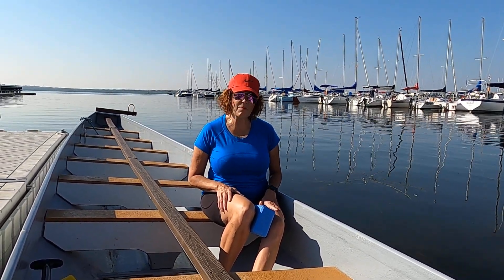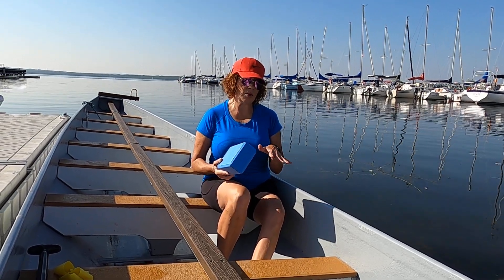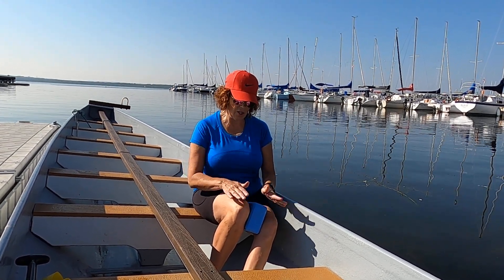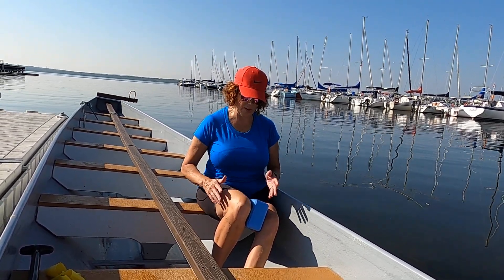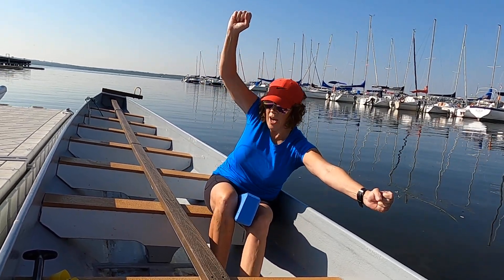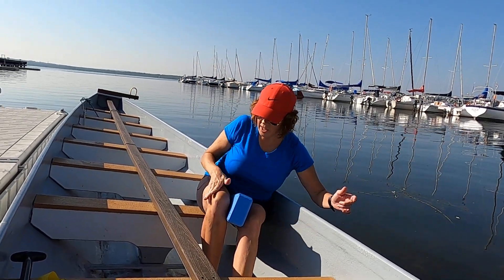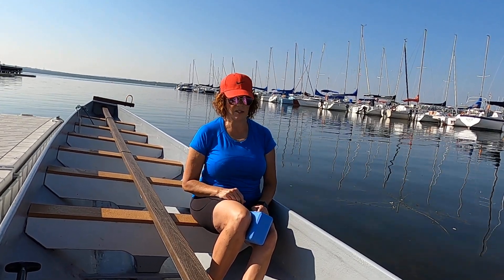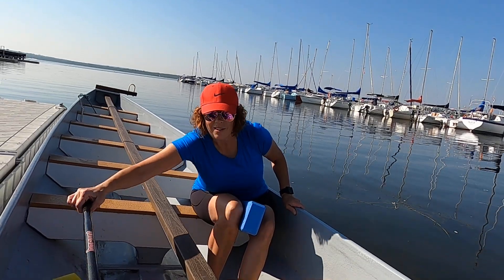Drill And Prop To Train Linear Rotation On The Dragon Boat!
Learn to use a handy proper that helps the dragonboatpaddler create the linear movements required in low body rotation to align the knees and hips!

Ready-made templates of drills and training progressions for all level of paddlers